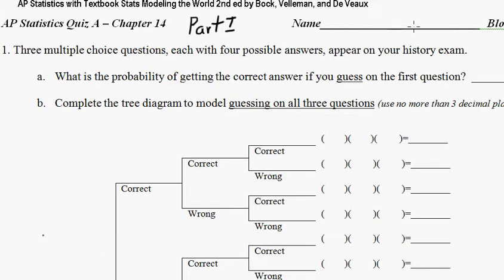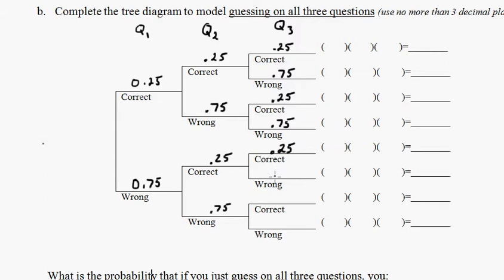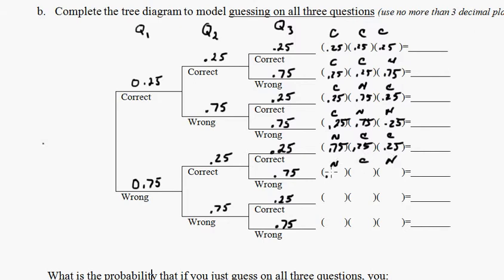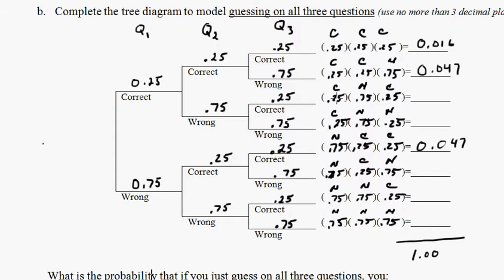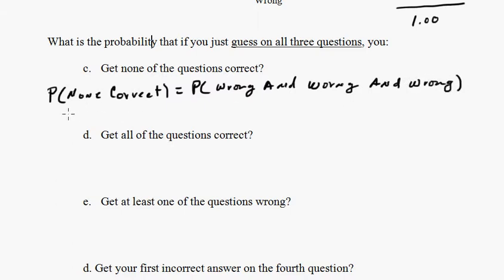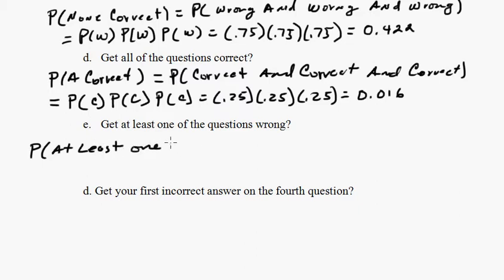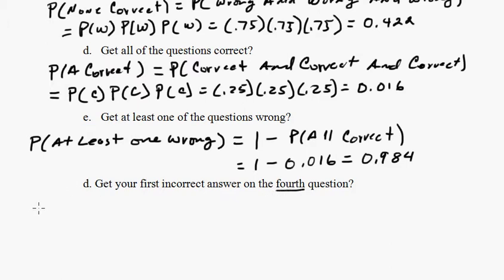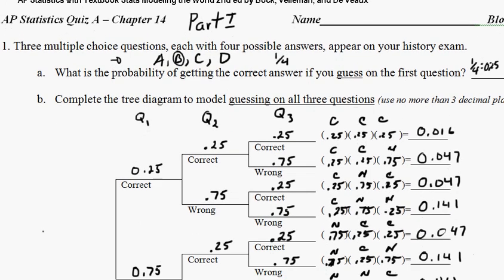Ch14 Quiz A Part 1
Stats Modeling the World 2nd ed by B. V. and D.
Chapter 14 - Quiz 1 - Part 1